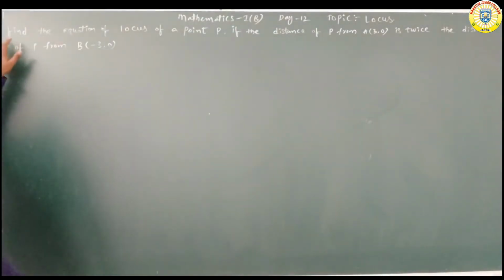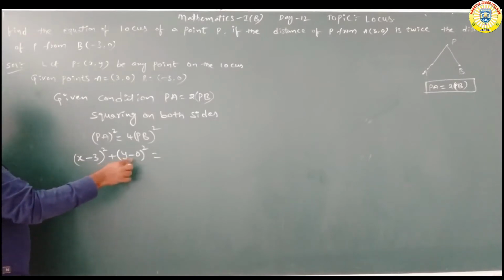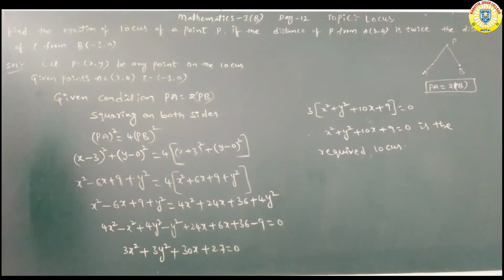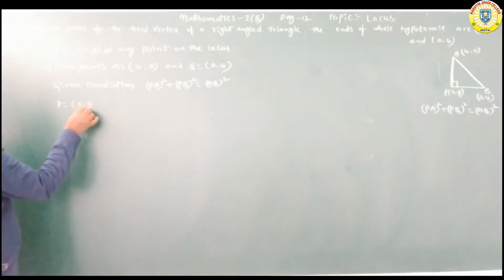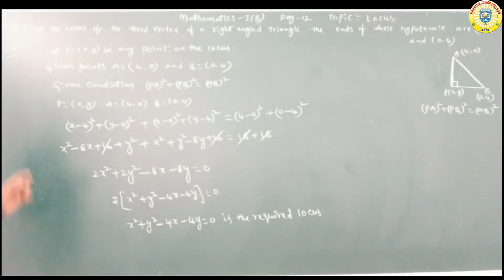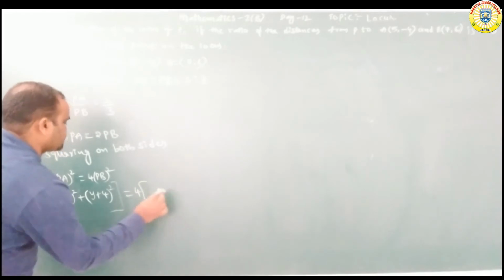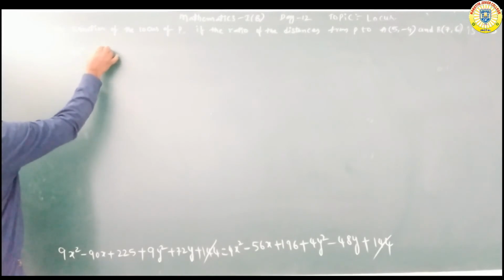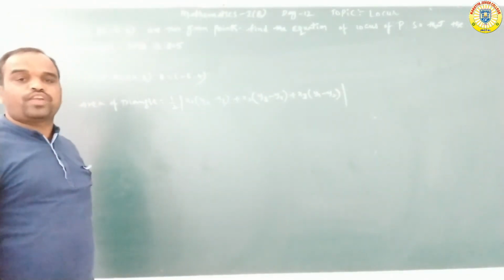FIRST YEAR MATHEMATICS (DAY-12)